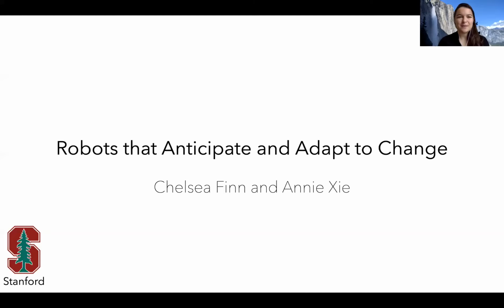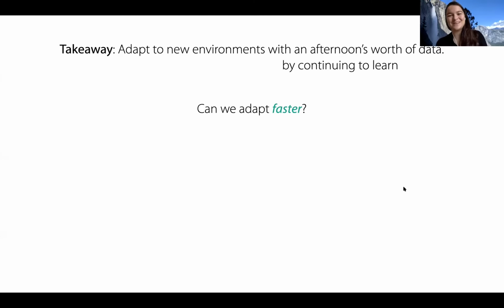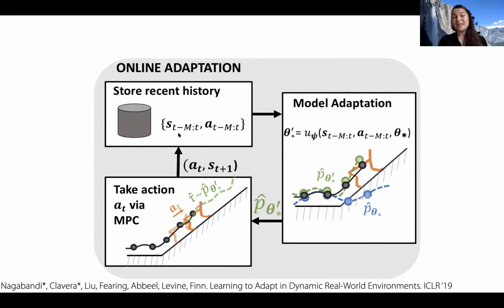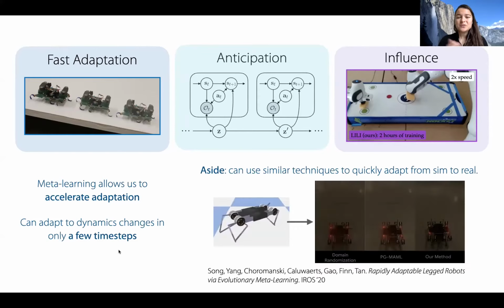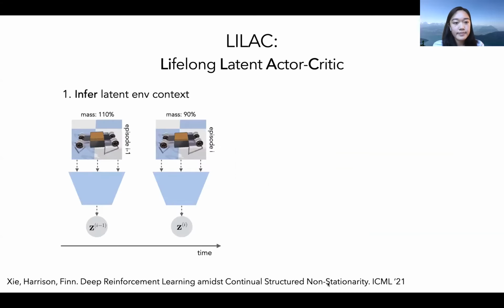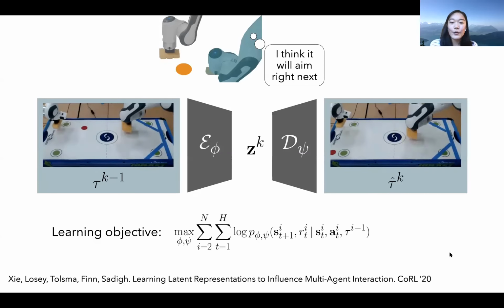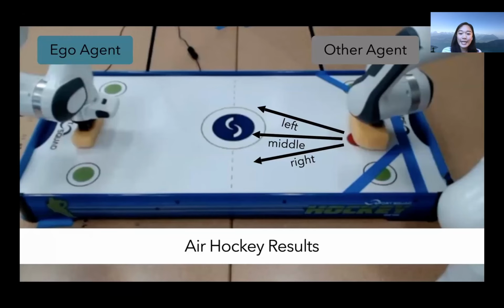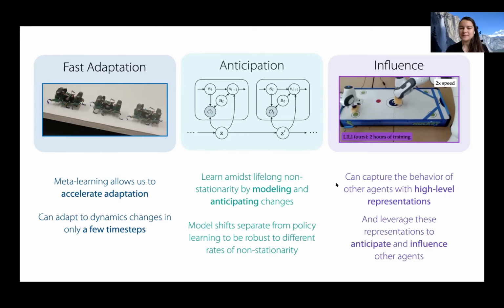Chelsea Finn and Annie Xie: Robots that Anticipate and Adapt to Change (ICRA'21-W)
Chelsea Finn and Annie Xie (Stanford): Robots that Anticipate and Adapt to Change

First International Workshop on Perception and Action in Dynamic Environments (PADE).